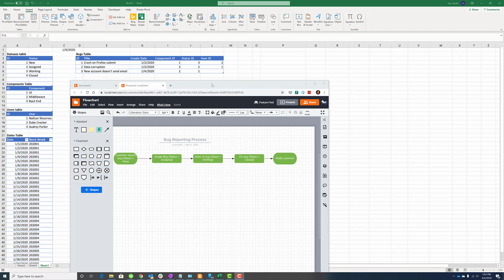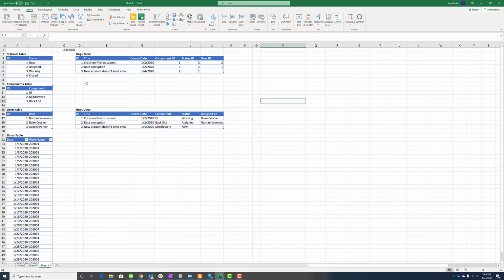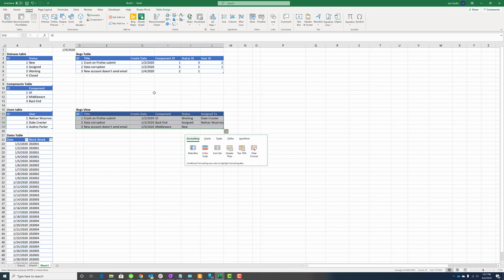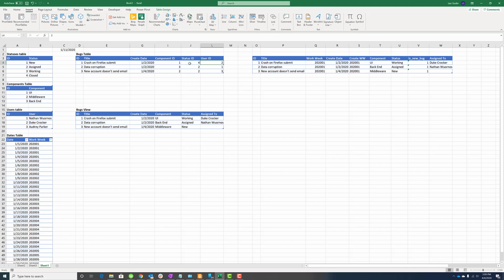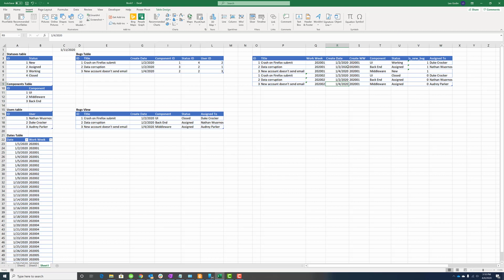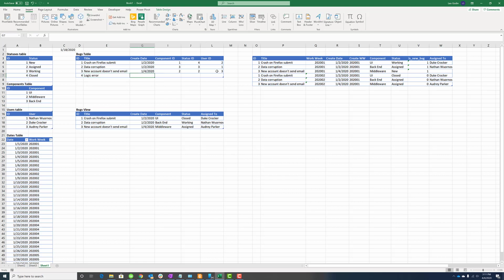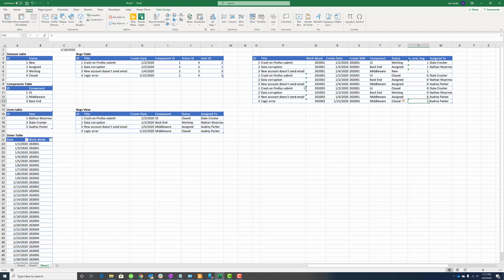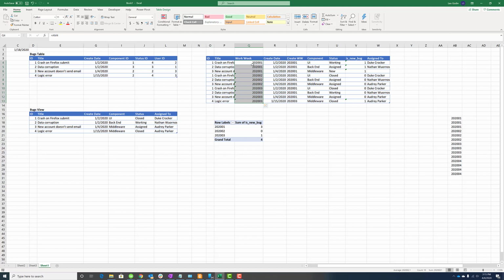A Dead Simple Way to Structure a Historical Data Warehouse - Part I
In this video, we describe a common pattern that provides weekly snapshots to capture historical information in a data warehouse.